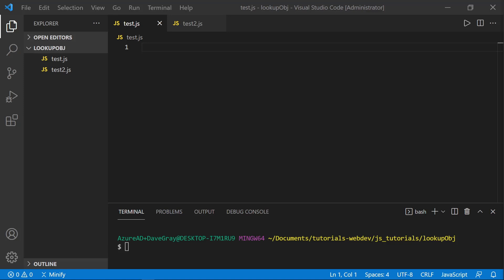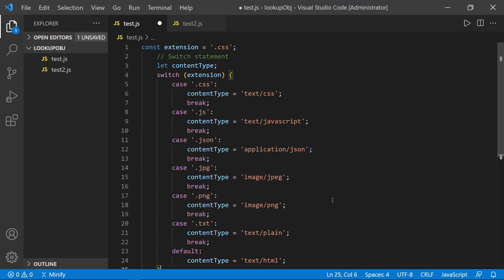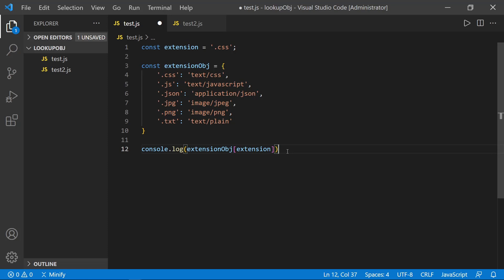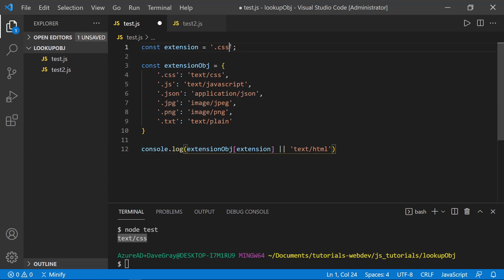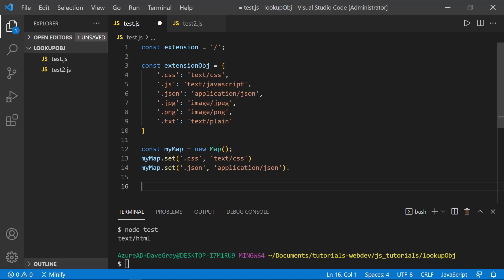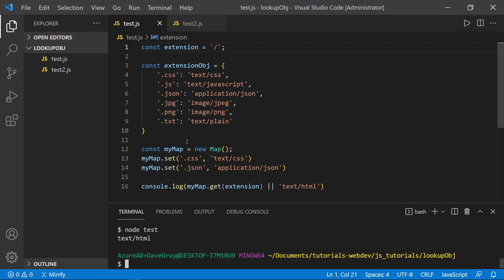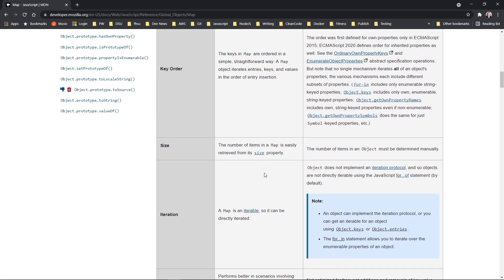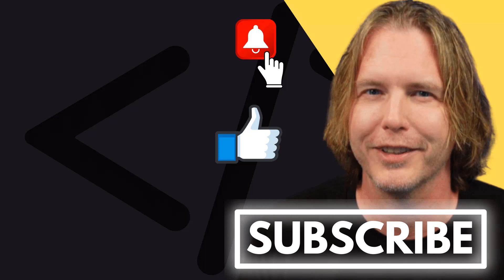STOP Using Switch Statements! Use These Instead...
STOP Using Switch! In this tutorial we'll discuss why you should stop using switch and use a couple of other available options instead of using switch statements. This tutorial applies to both Vanilla Javascript and Node.js.

(00:00) Intro
(00:05) Welcome
(00:18) Switch Statements
(01:34) Lookup Objects (or object lookups)
(02:58) How to have a default value
(03:55) ES6 Maps
(05:40) Review
(06:14) Maps vs Objects

Reference:
MDN Maps vs Objects:

Was this tutorial about avoiding switch statements and instead using object lookups or Map objects helpful? If so, please share.